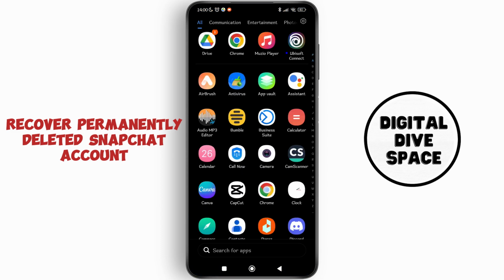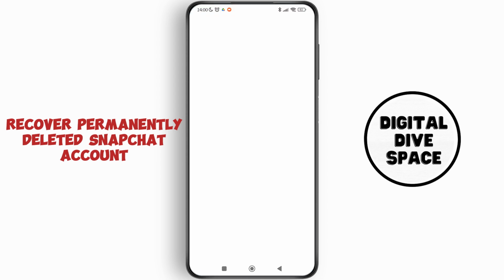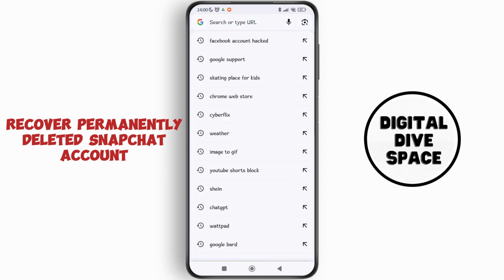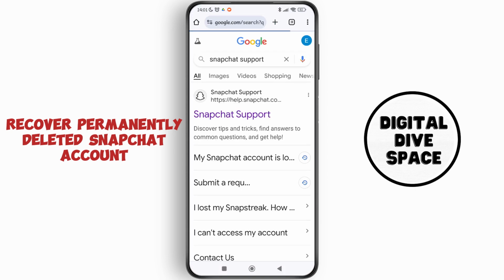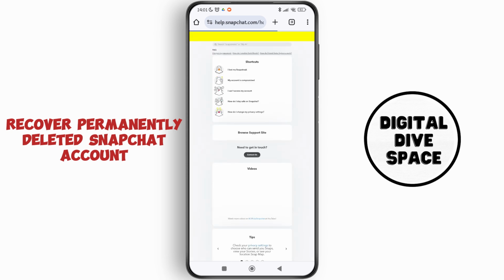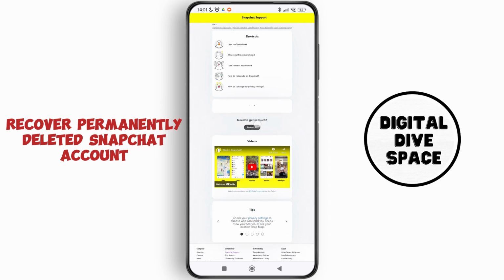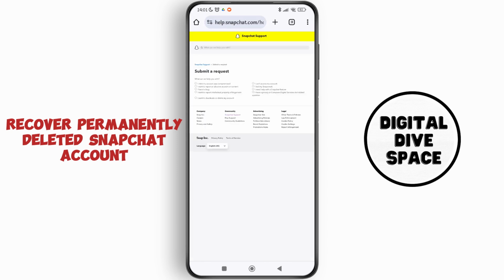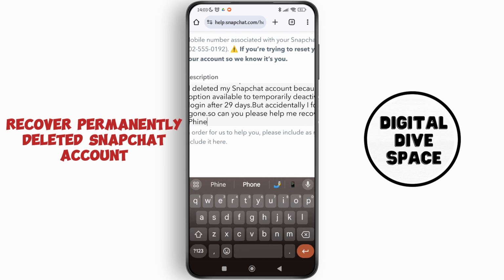How To Recover Permanently Deleted Snapchat Account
Welcome to our step-by-step guide on How To Recover Permanently Deleted Snapchat Account! If you've accidentally deleted your Snapchat account and are wondering how to get it back, you're in the right place. In this video, we'll walk you through the process of recovering a permanently deleted Snapchat account, including what steps to follow and important tips to consider. Whether you deleted it recently or a while ago, there's still a chance to recover it.

In this video, you'll learn:

Steps to retrieve deleted Snapchat account
Tips for successful account recovery
What to do if you can't recover your Snapchat account
Important considerations before deleting your Snapchat account